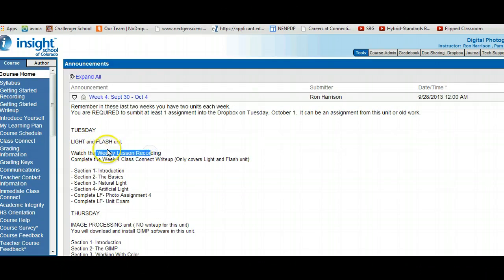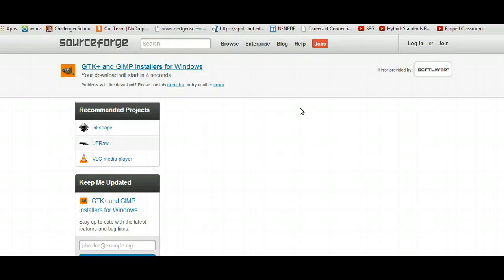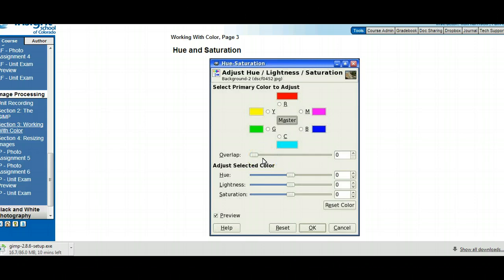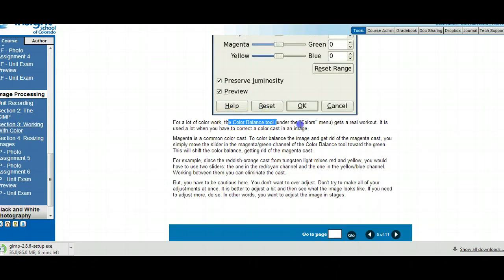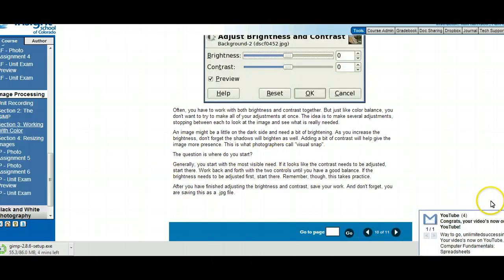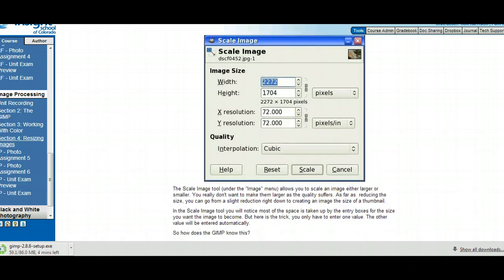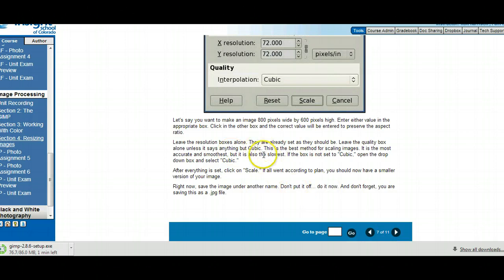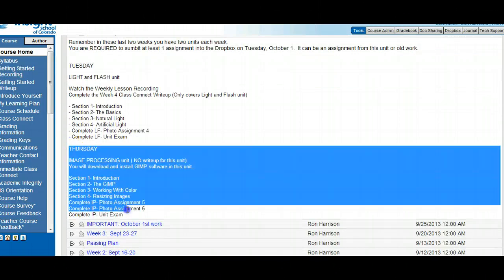Digital Photo: Image Processing unit recording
Overview fof the Image Processing unit in Digital Photography